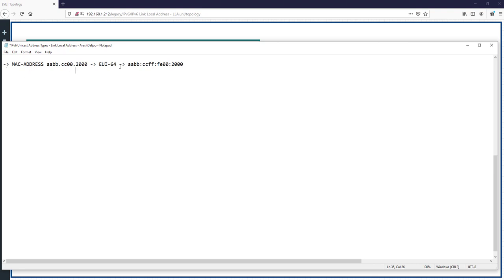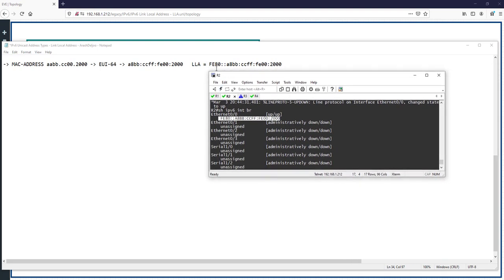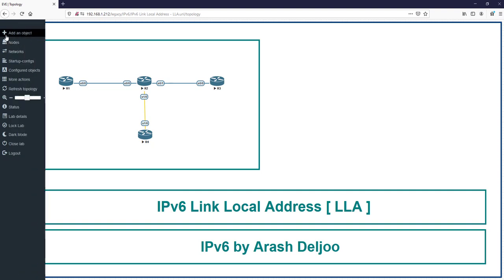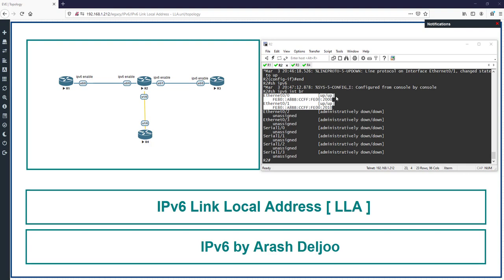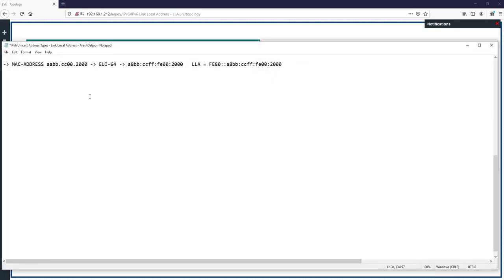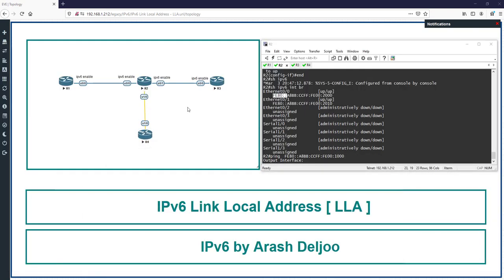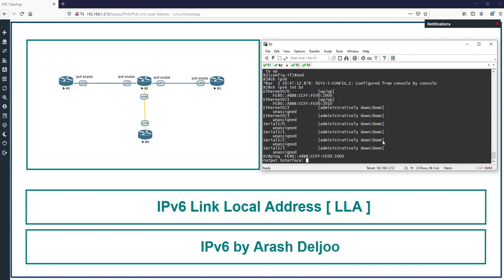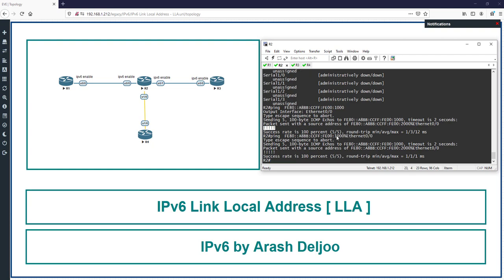7 IPv6 Deep-Dive - IPv6 Unicast Address Types , Link Local Address by ArashDeljoo - Part4/6